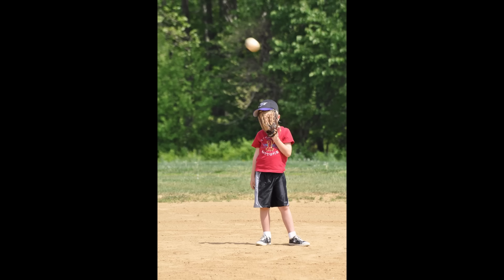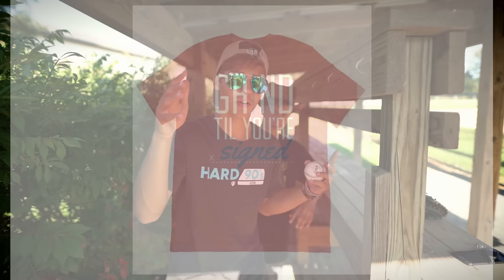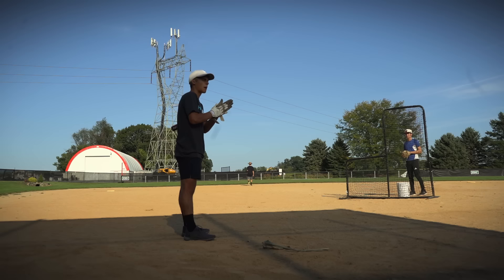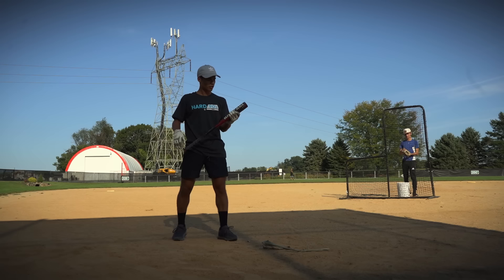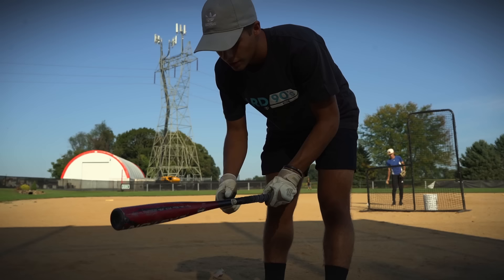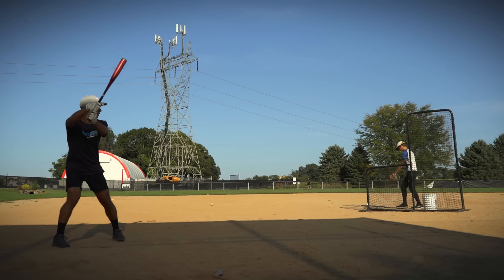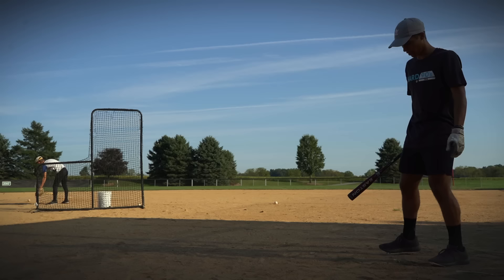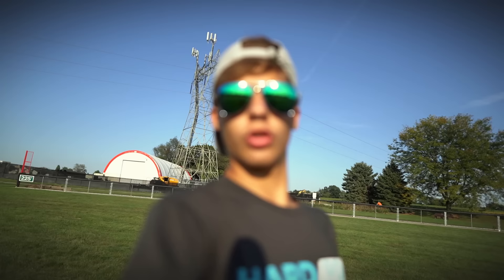Can I Hit a Home Run with my First Baseball Bat?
Thankyou for all your support, you guys are amazing!!